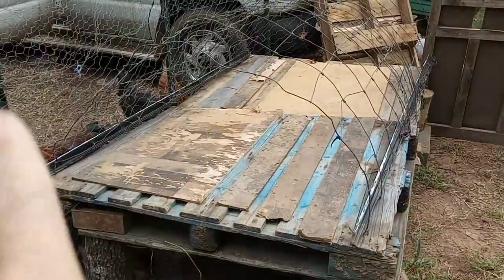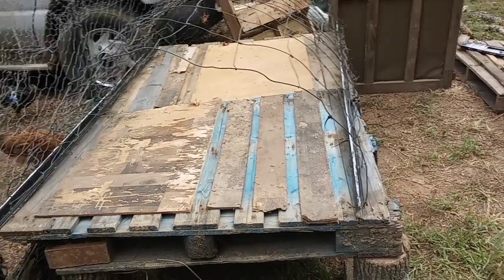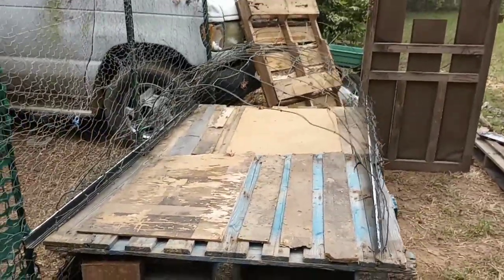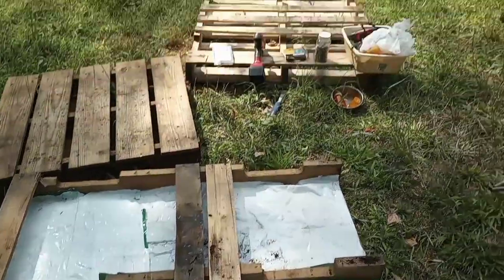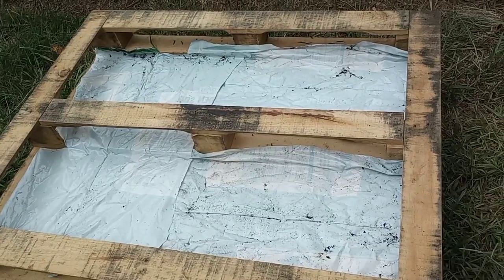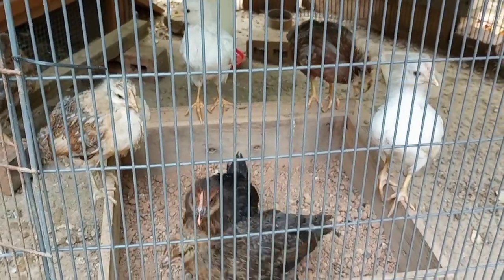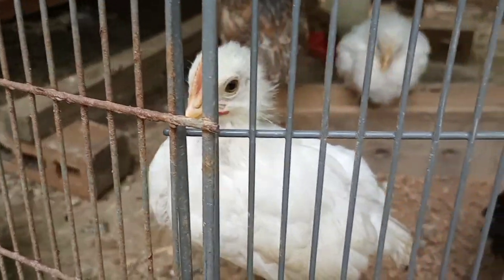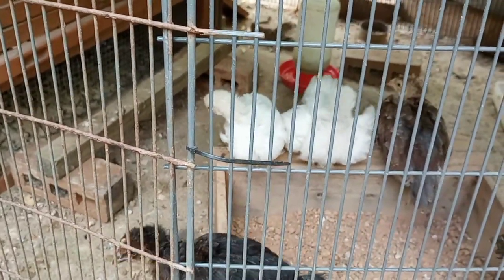Do a Thing, Save the World! - Ann's Tiny Life and Homestead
Sometimes I feel like I gotta do something. It's like God is telling me to get off my behind and go do a thing. So I listened. I did this thing a couple of months ago not knowing really what I was going to use it for. Now I know!